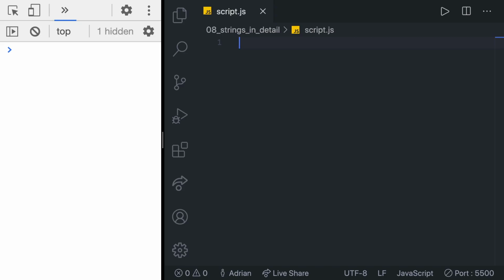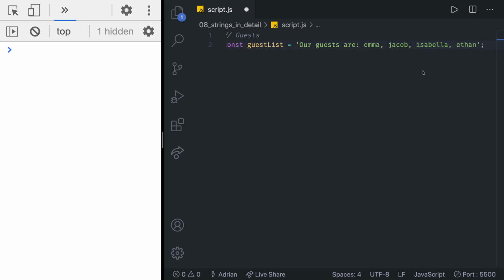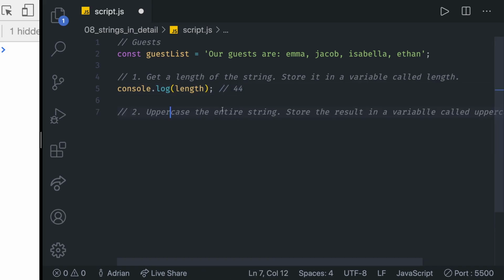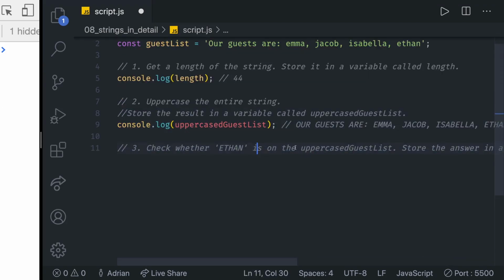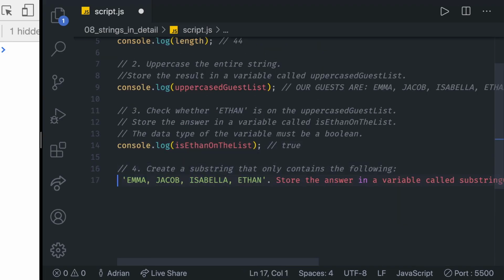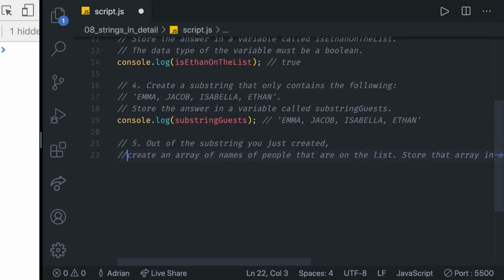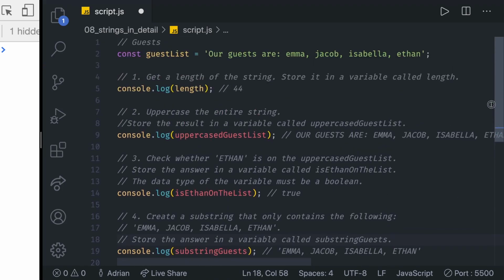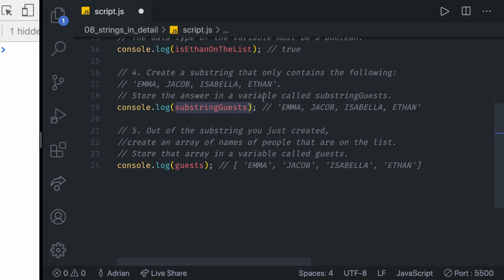46 string exercise